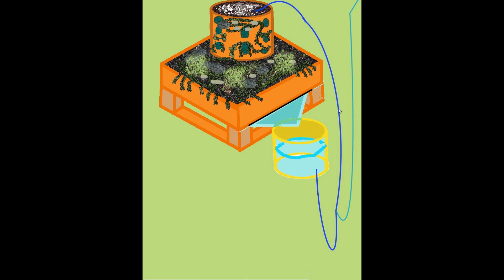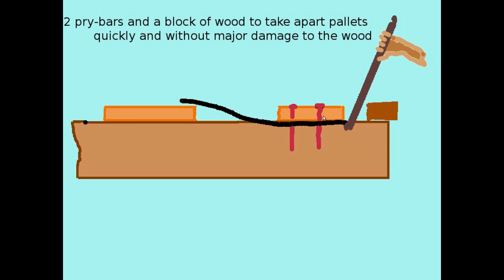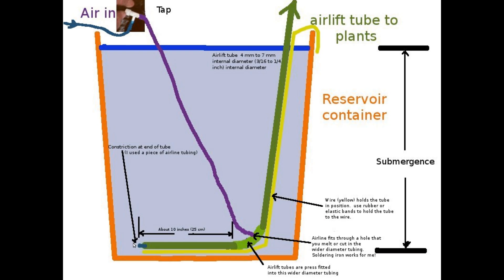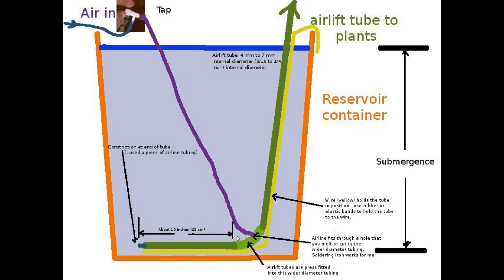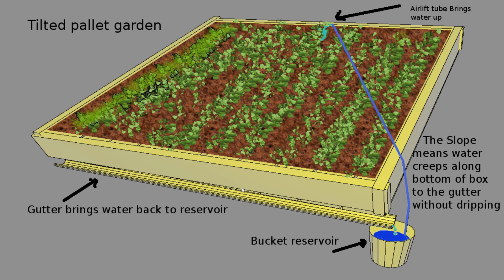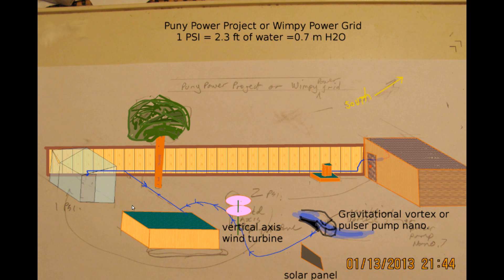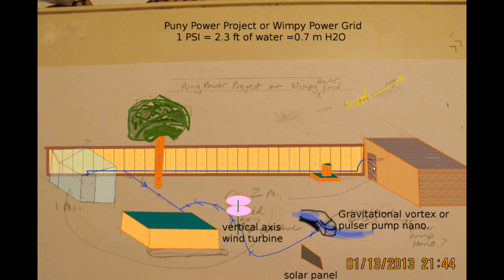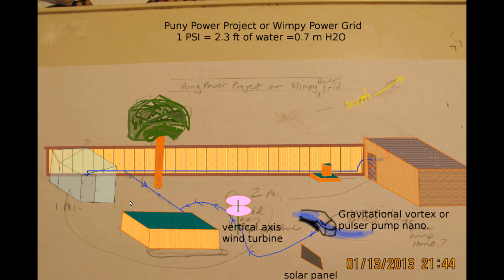SUCCESS! Pallet garden project is spreading WORLDWIDE after only 10 months!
The wimpy power pneumatic grid/ pallet garden project is the biggest widest ranging  project I have ever undertaken.  Water cycles through the pallet planters (like the circulatory system in your body) and provides the plant roots with a continuous flow of nutrients, oxygen and heat while removing waste products. The pallet wood itself slowly becomes food for the plants and fungi in the soil.